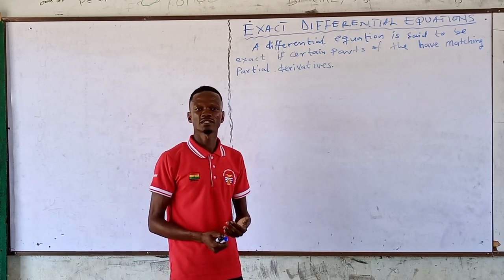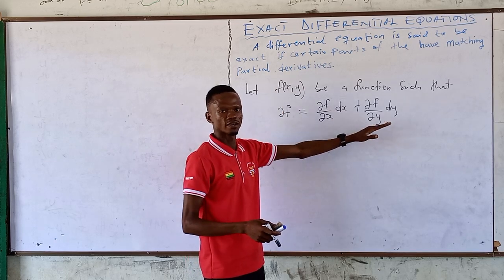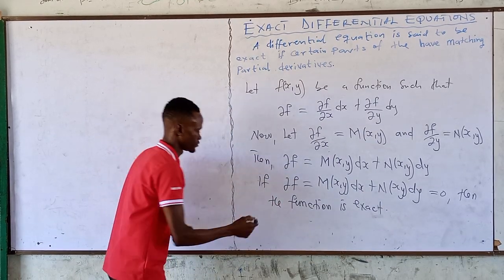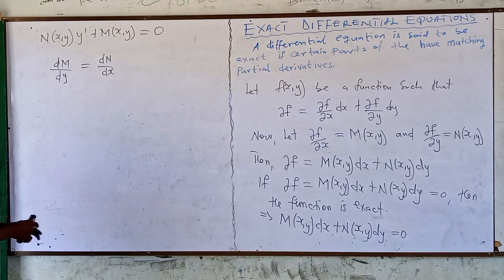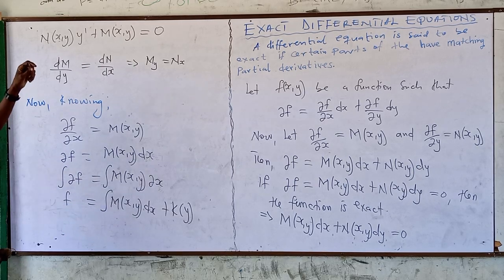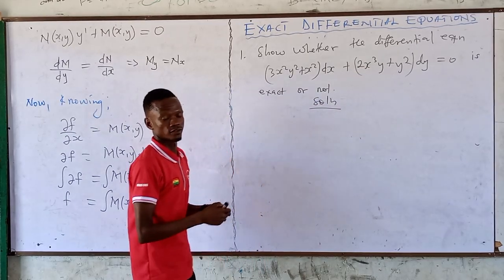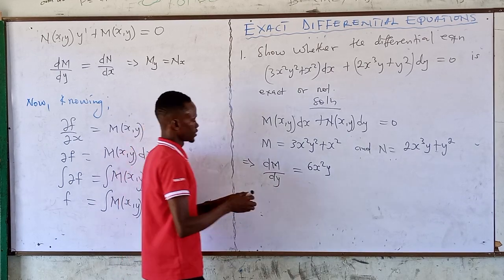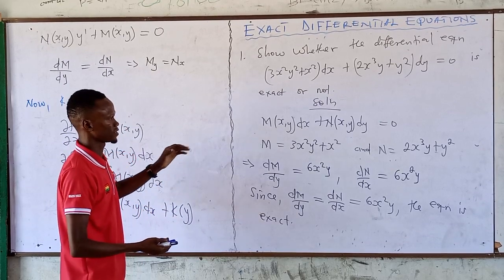How to Solve Exact Differential Equations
This video will enable viewers to understand exact equations and how to find their solutions.